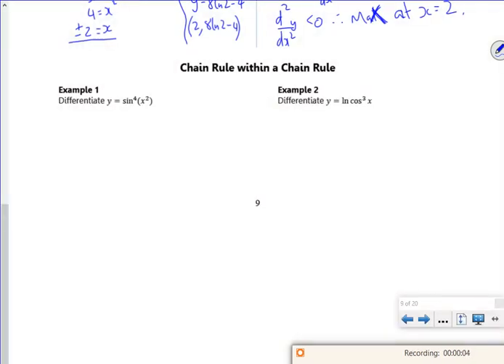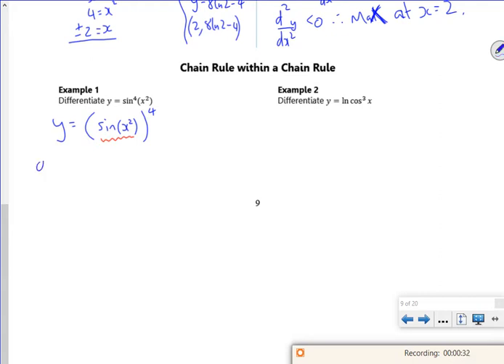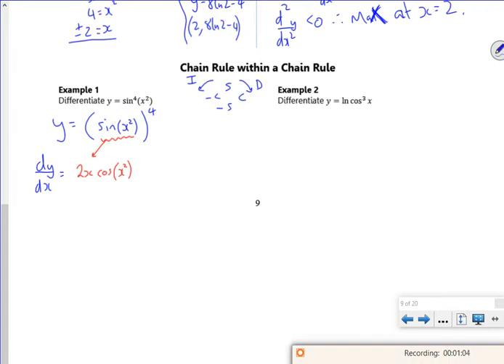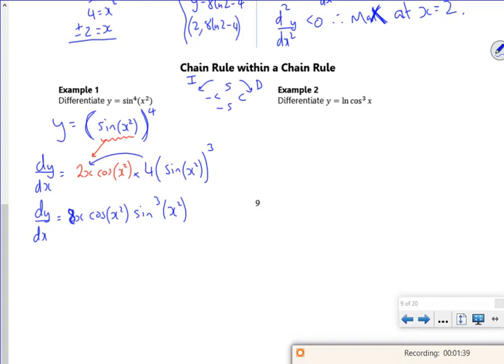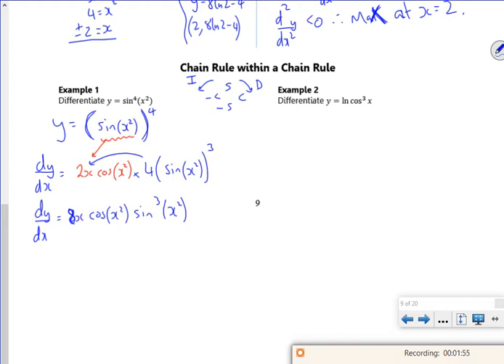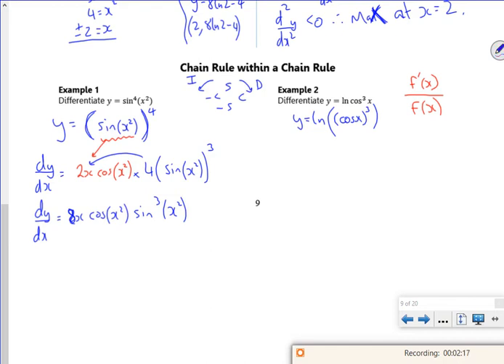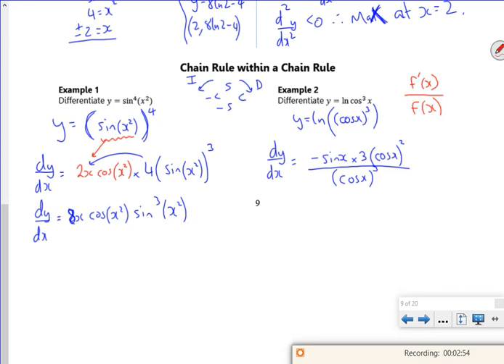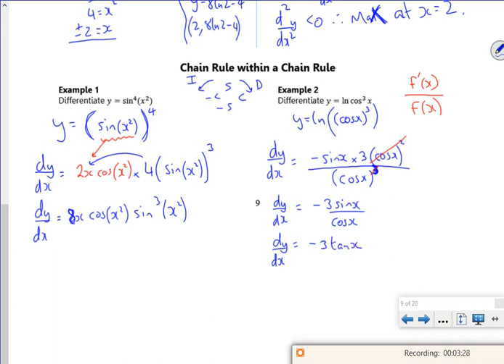A2 diff1 lesson2 vid4